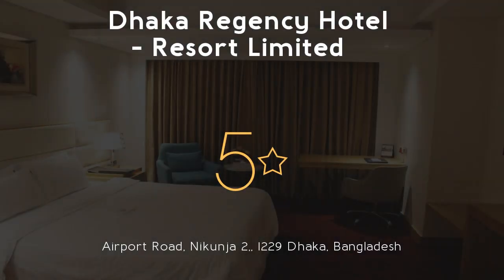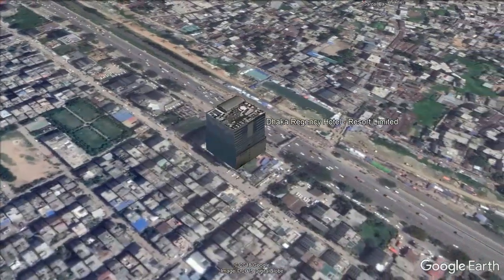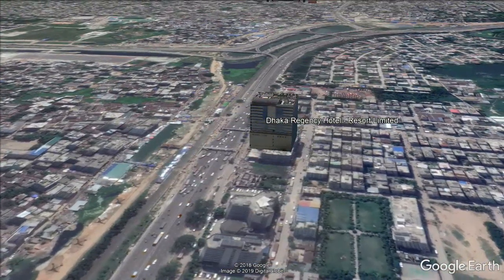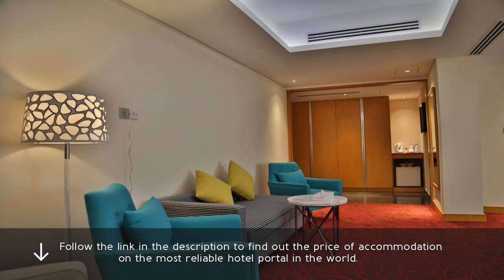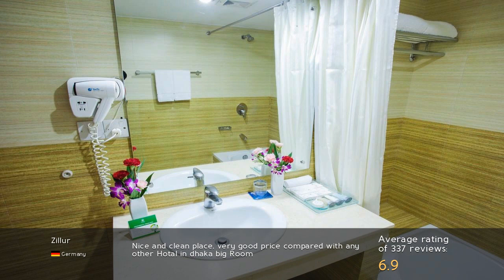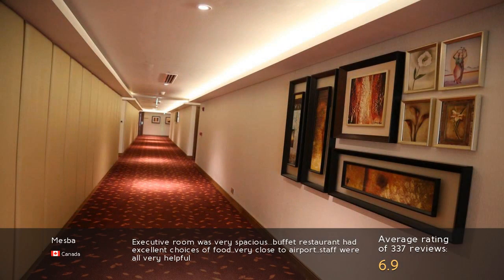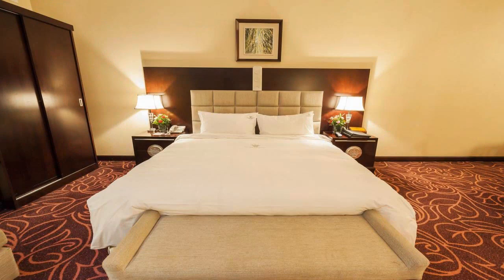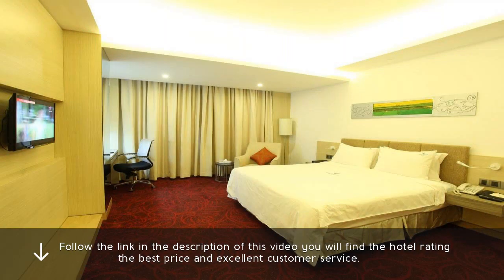Dhaka Regency Hotel - Resort Limited 5⭐ Review 2019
Dhaka Regency Hotel - Resort Limited 5⭐

A 3-minute walk from the Baridhara Diplomatic Zone and Gulshan, Dhaka Regency Hotel